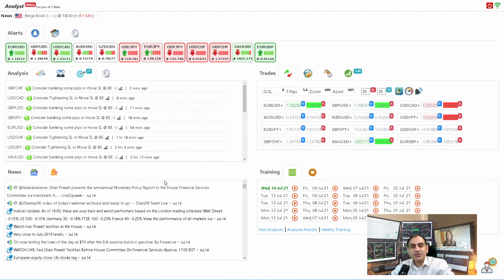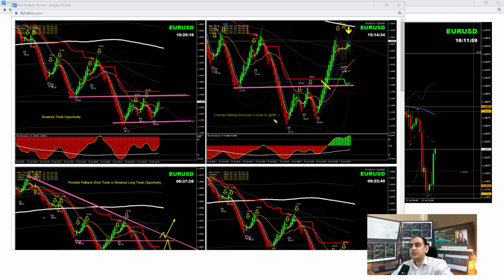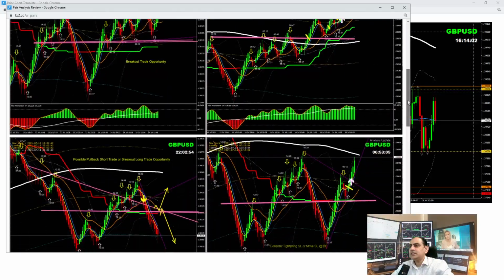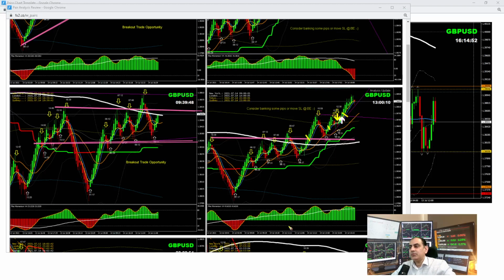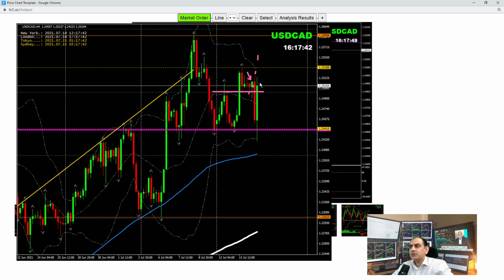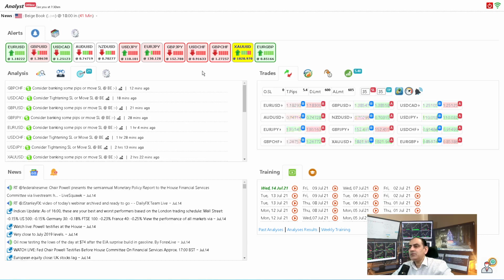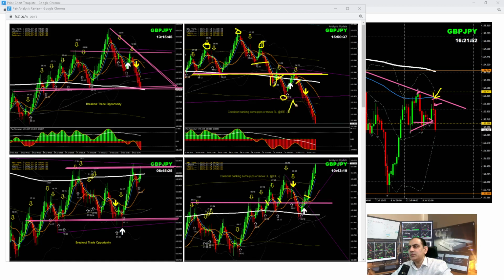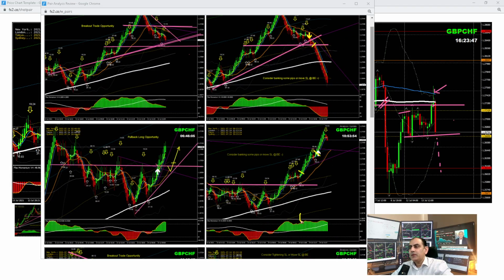Live Forex Coaching & Training with Real-Time Intraday Analysis - EURUSD, GBPUSD & USDCAD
Three Steps :
1) LEARN
2) PRACTICE
3) GET-FUNDED

Best regards,

Ashraf Noor.